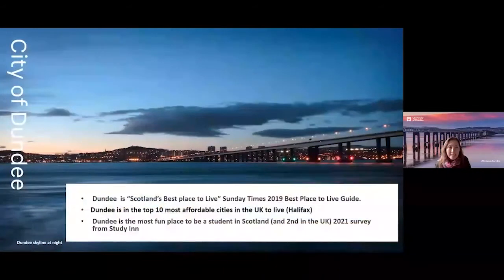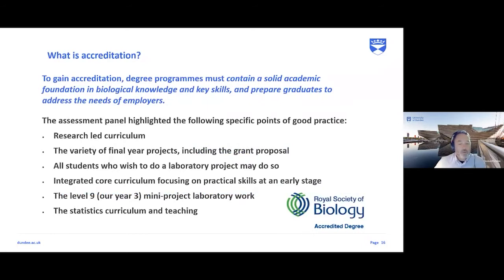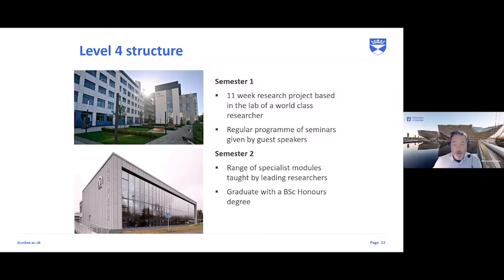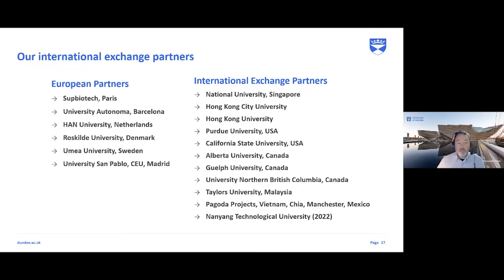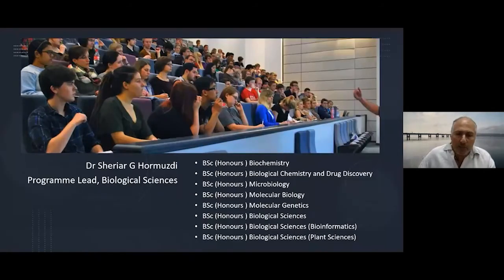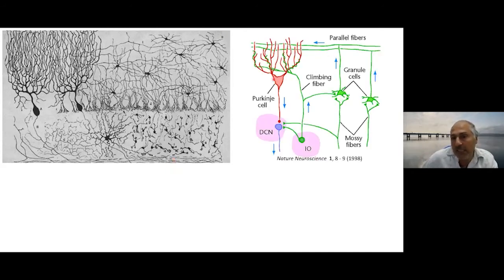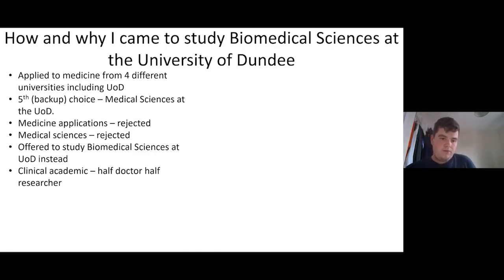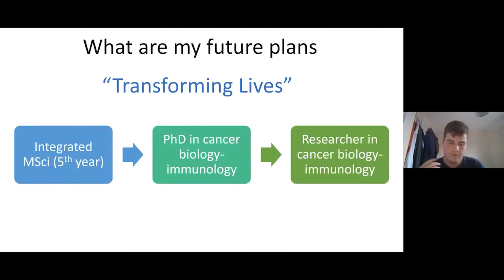Life Sciences | Open Day 2021 | University of Dundee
Find out more about studying Life Sciences at the University of Dundee.